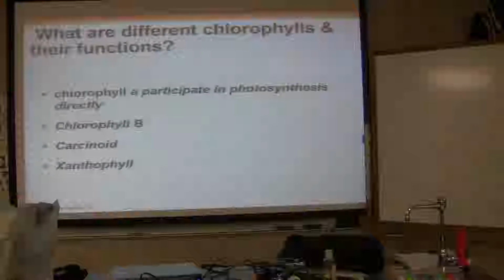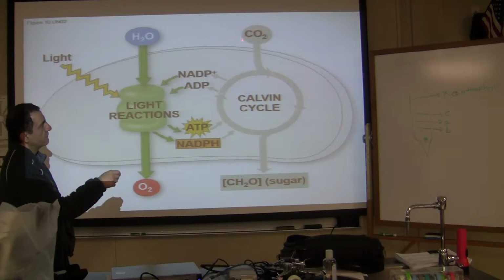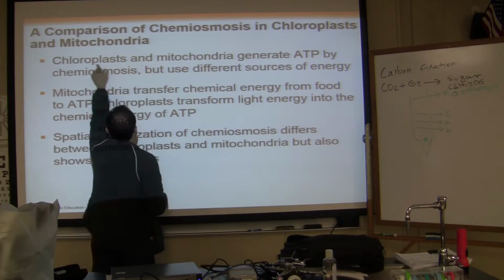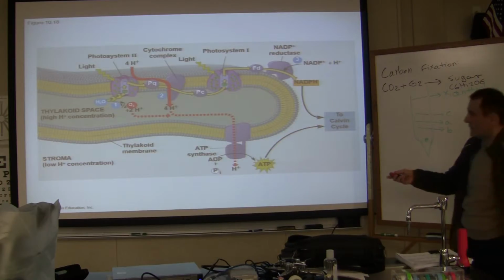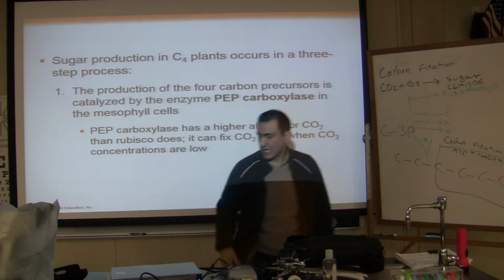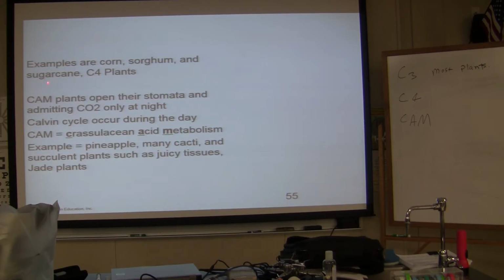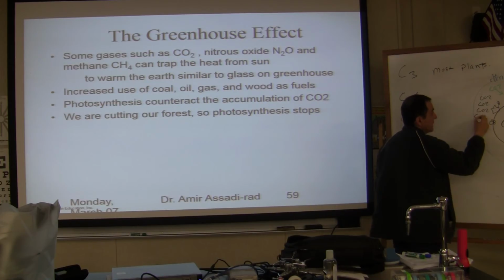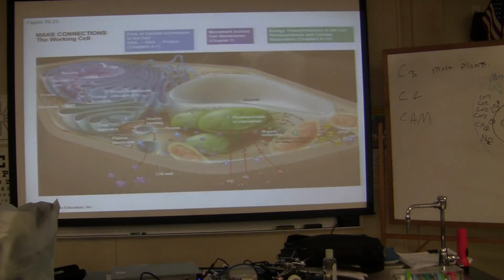Amir CHPT 10 Part II